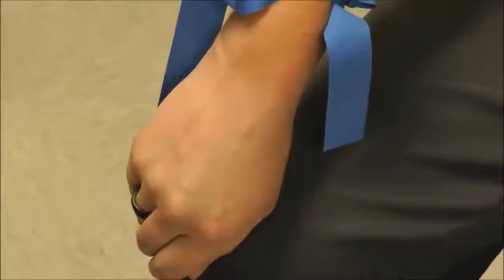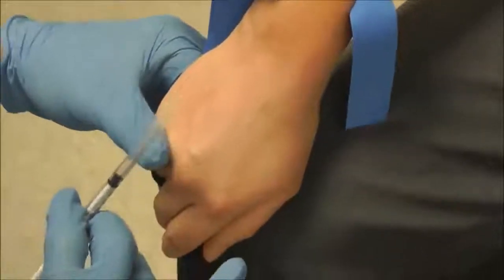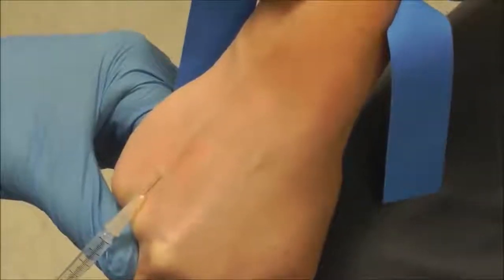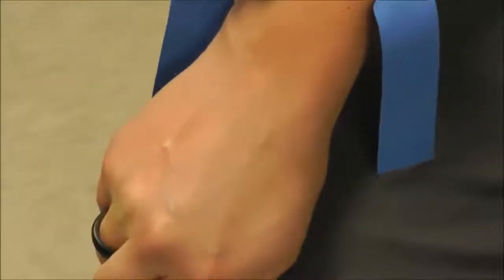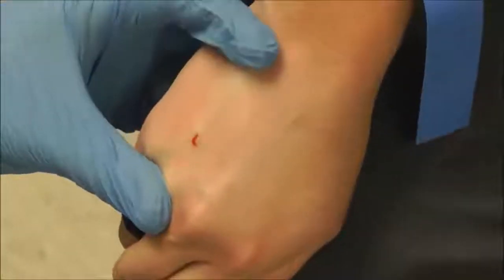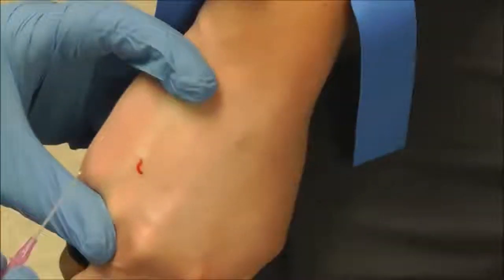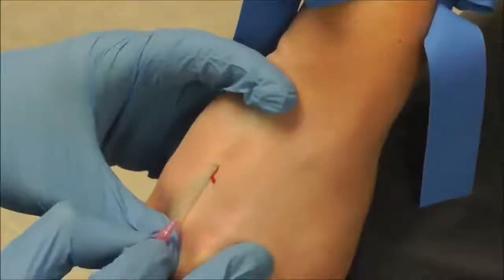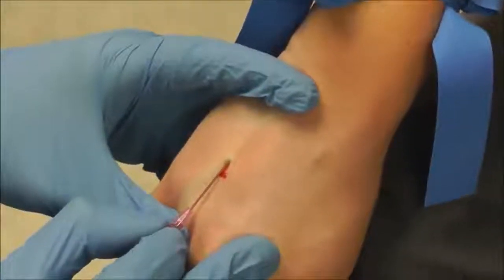How to Give Intravenous Injections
How to Give Intravenous Injection